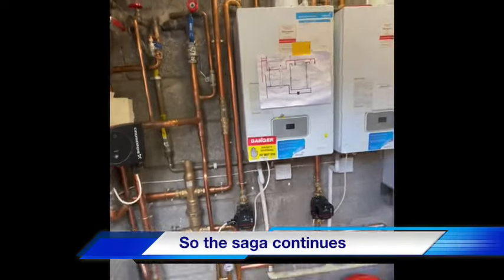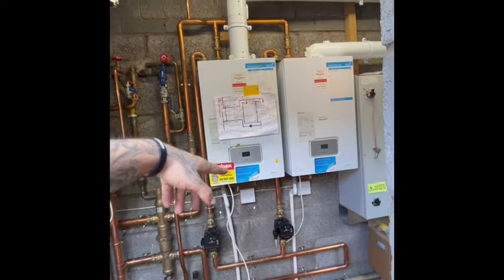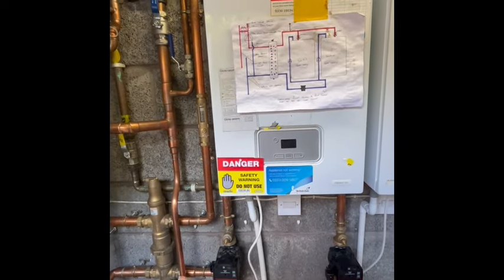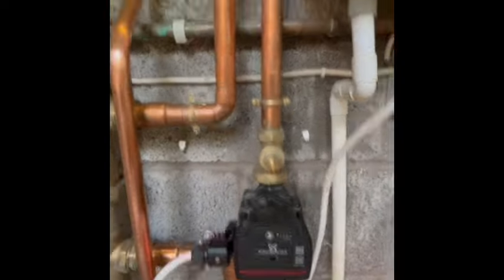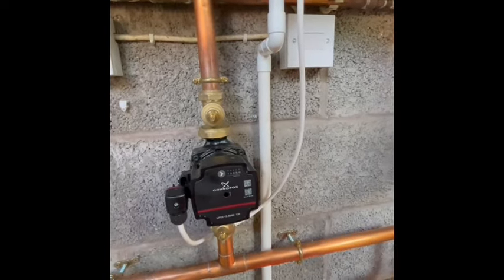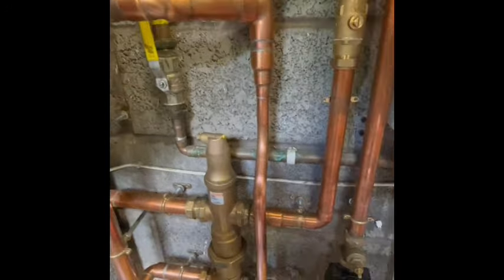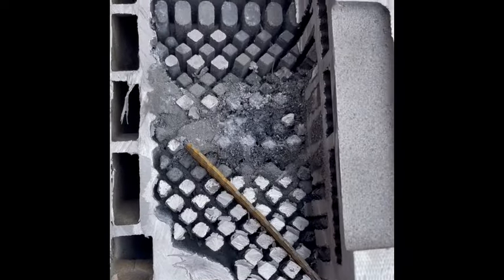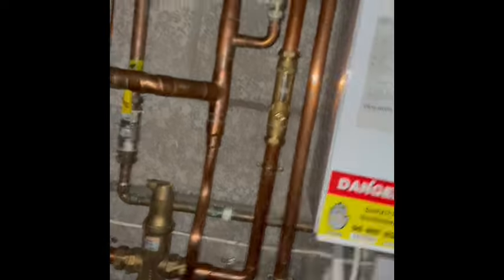F83 Glowworm/ Vaillant Part 3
Glowworm / Vaillant F83 fault finally sorted ✅
Part 3 of F83 fault the  job that turned into a 3 month headache for me , these 2 boilers now run faultlessly